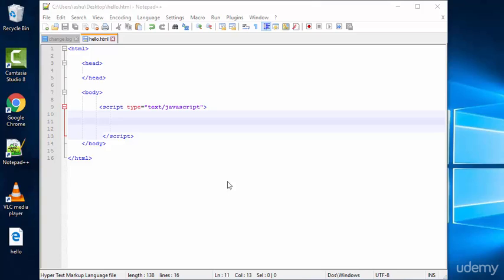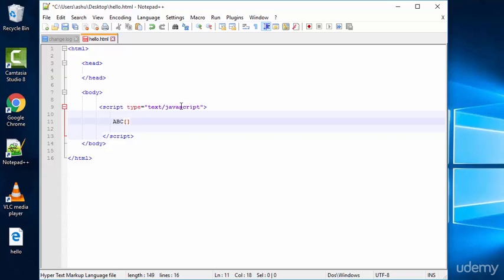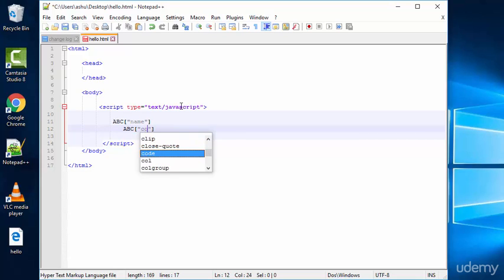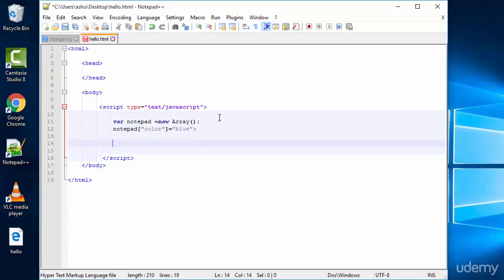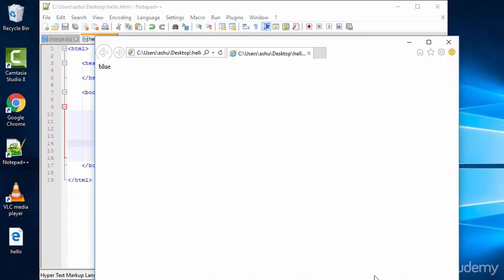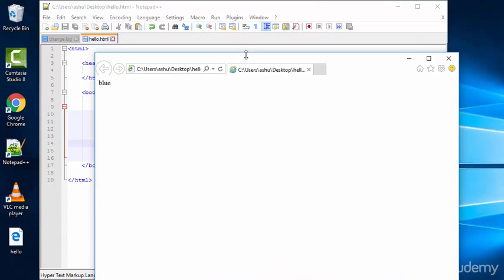34.Associative Arrays | Javascript Beginners Tutorial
This video tutorial helps you to use associative arrays in javascript.This tutorial series mainly concentrates on beginners.